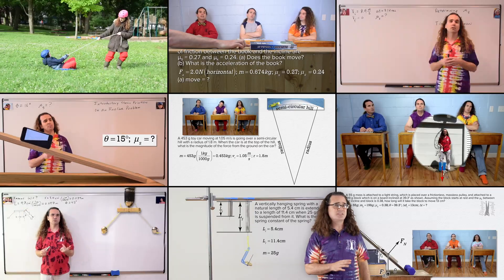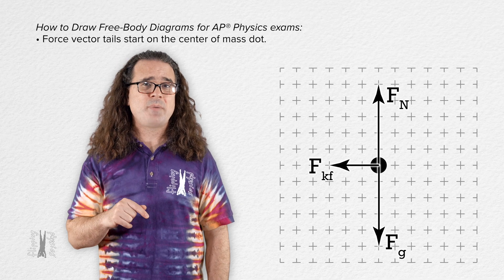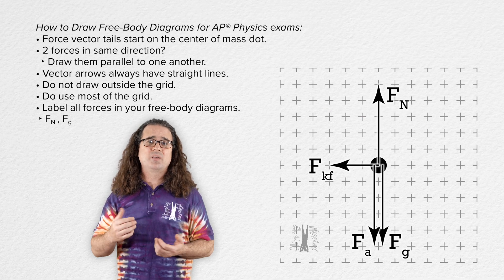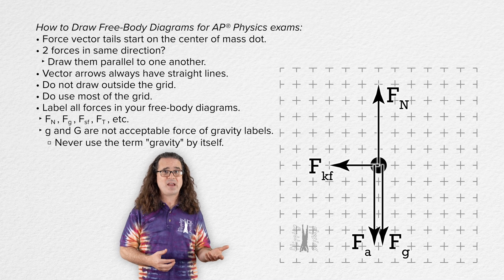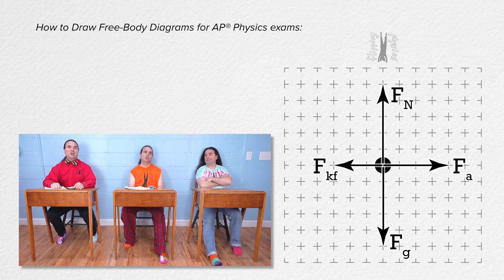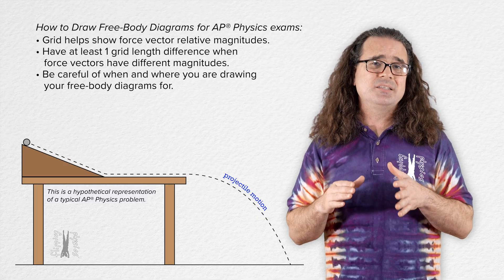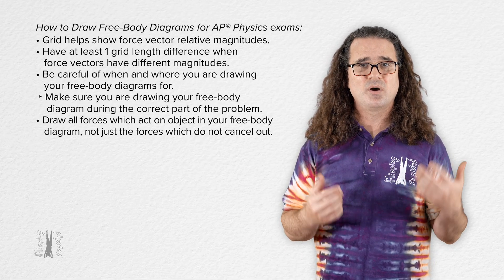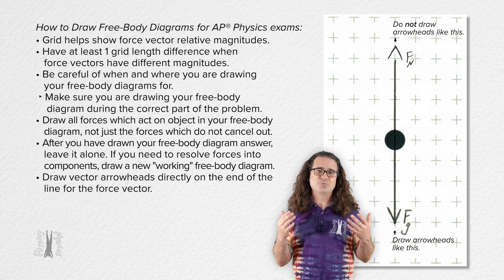Free-Body Diagram Tips Every AP Physics Student Needs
Drawing accurate free-body diagrams is essential for scoring points on the AP® Physics Exams. In this video, Mr. P, an actual AP® Physics Reader, shows you exactly how to draw free-body diagrams the way exam graders want to see them. Learn where to start your force vectors, how to label each force correctly, and how to use the provided grid to show relative magnitudes. Avoid the most common mistakes that cost students valuable points and learn how to make your diagrams clear, accurate, and legible. Whether you’re studying for the AP® Physics 1, 2, C Mechanics, or C E&M exam, this tutorial will help you earn every possible point on your free-response questions.

Want full, structured prep? Check out my AP® Physics 1 Ultimate Exam Slayer, complete with in-depth video lessons, proven test-taking strategies, and two full-length practice exams with a digital exam simulator to help you crush the AP Physics 1 exam.

Thank you to Christopher Becke and Julie Langenbrunnerfor being my Quality Control Team for this video.

Chapters:
0:00 Introduction
1:13 The Grid and Free-Body Diagram Basics
3:56 “gravity”
6:09 More on The Grid
7:10 Specific Examples